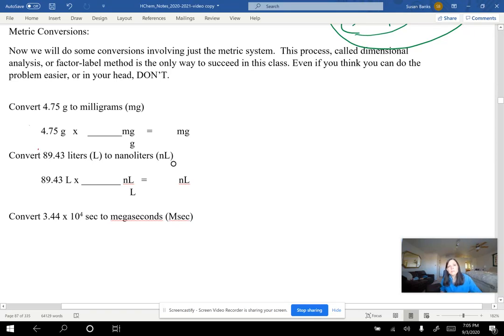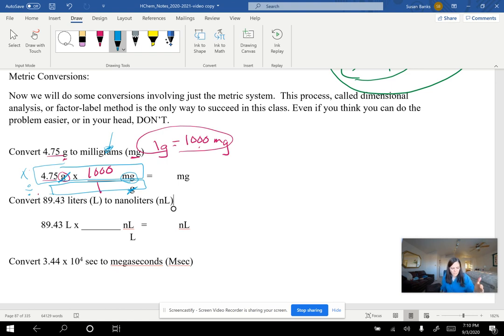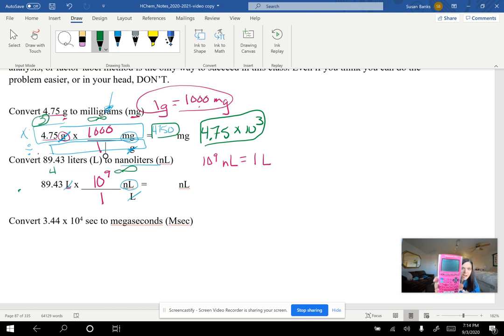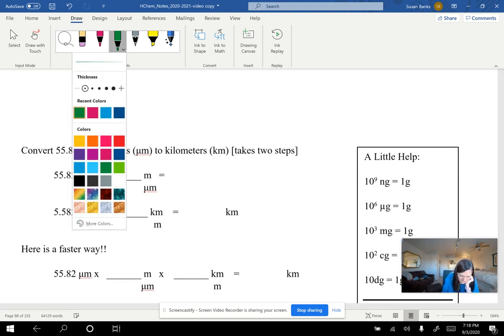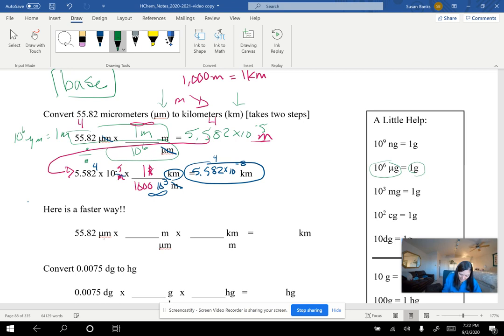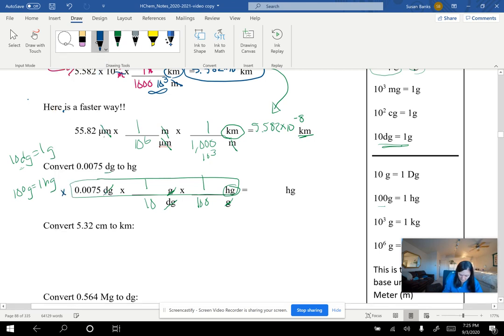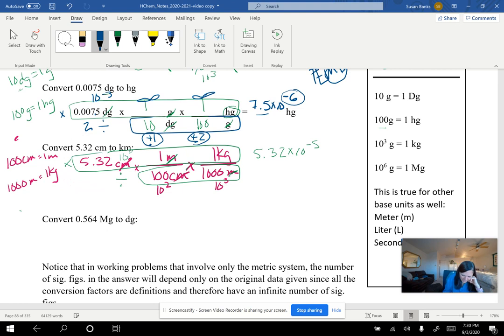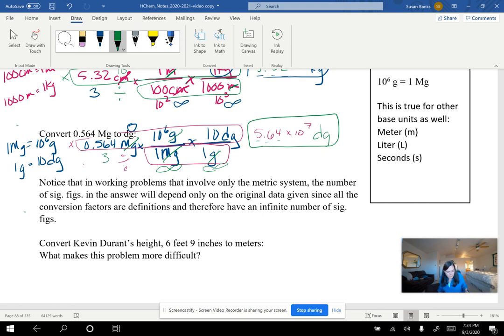Unit Analysis with the Metric System